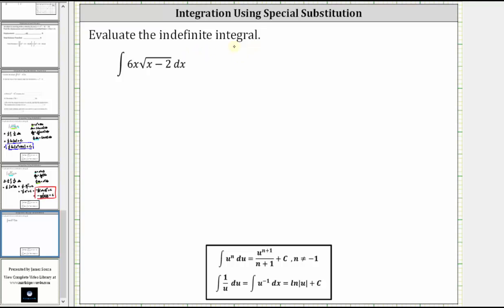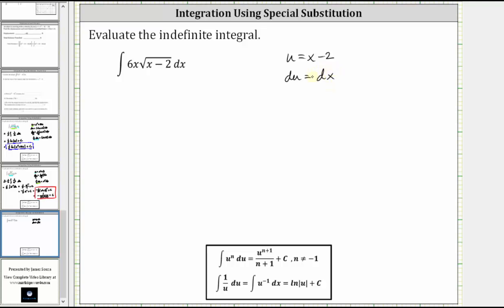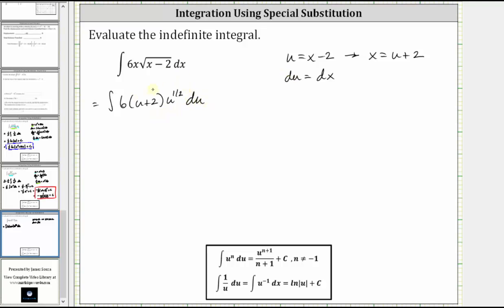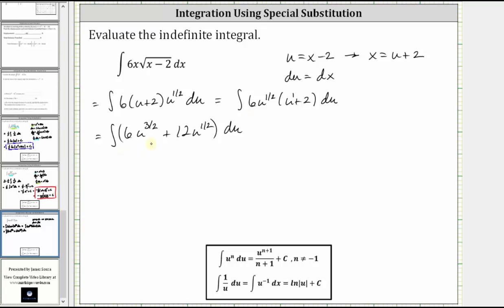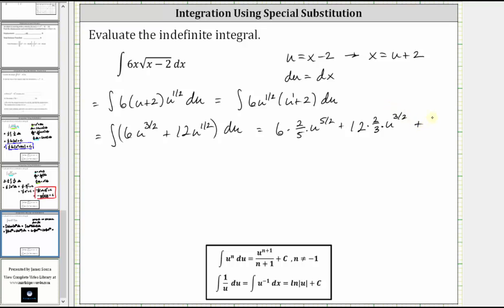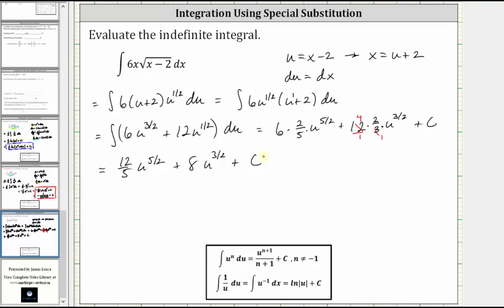Indefinite Integration Using Special Substitution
This video explains how to determine an indefinite integral using special u-substitution.